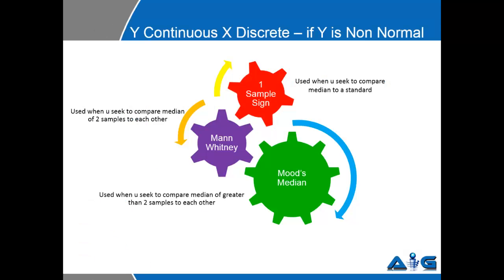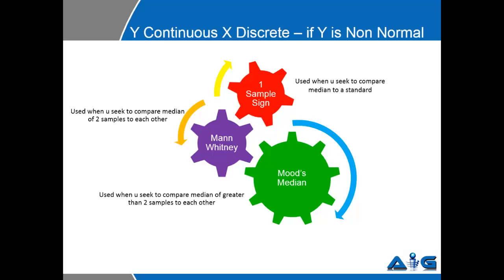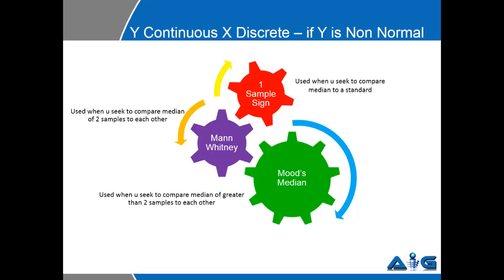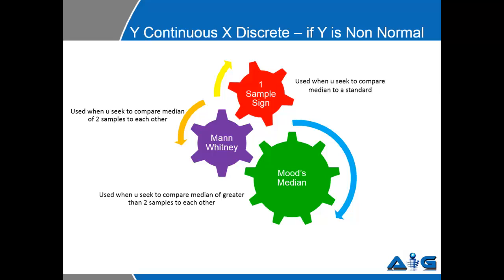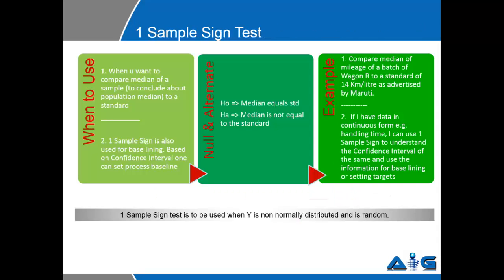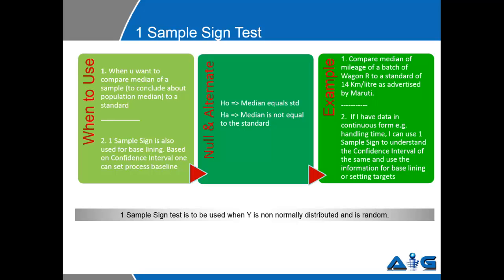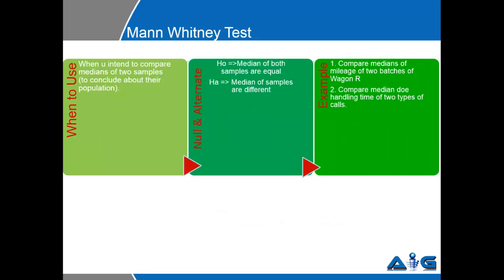Video on Non Parametric Test procedure explained by Advance Innovation Group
The video helps you understand the tests which needs to be done when the data for Project Y is continuous and X is discrete and you working on the centering of the process with the data distribution being not normal